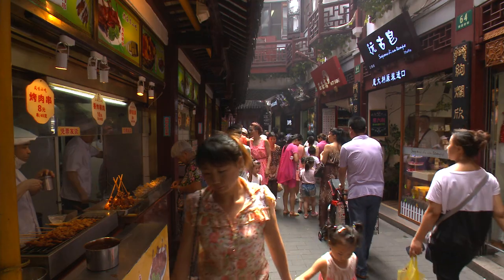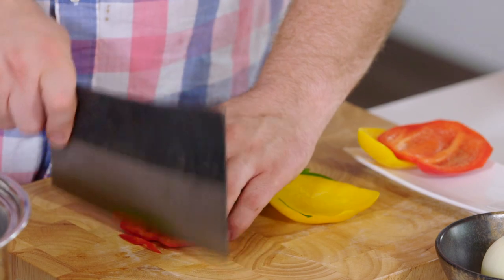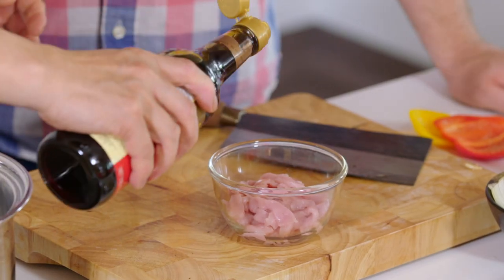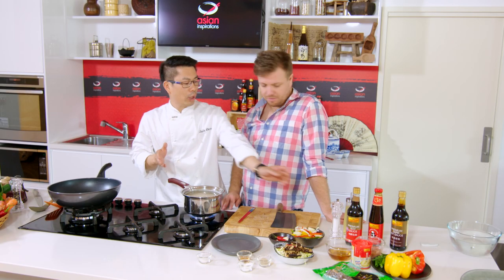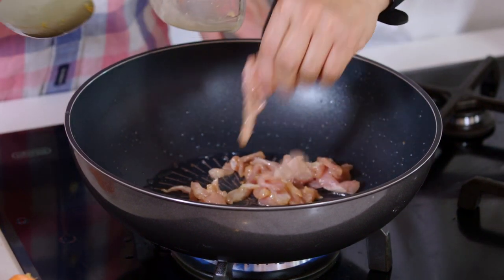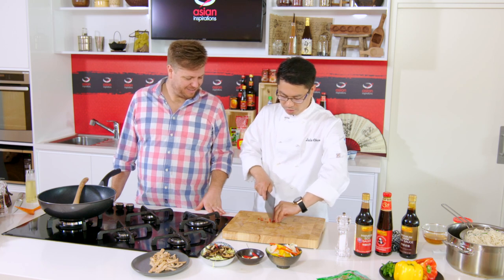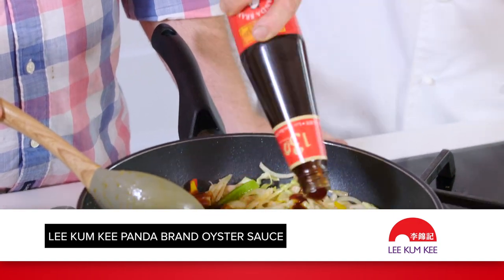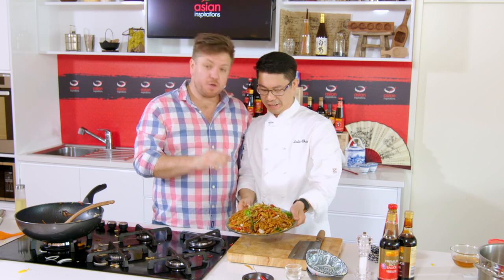Shanghai Stir Fried Noodles by Chef Leslie Chan and Michael Weldon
Learn how to make Shanghai Stir-Fried Noodles from Chef Leslie Chan and The Cook's Pantry host Michael Weldon on Channel 10